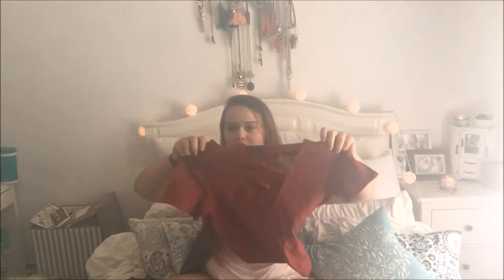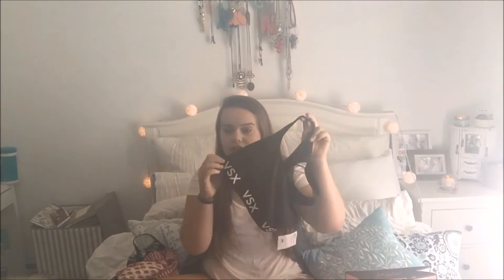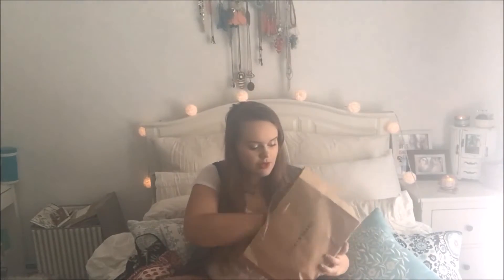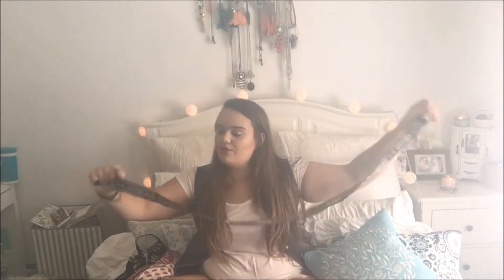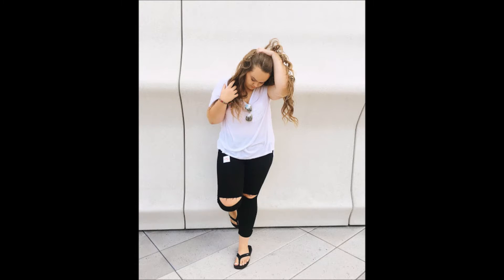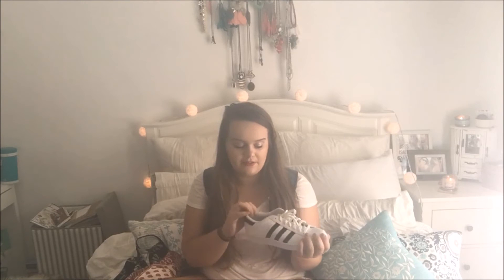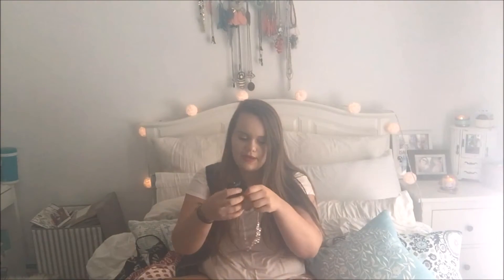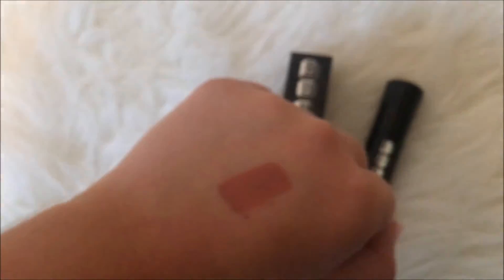BACK TO SCHOOL: HUGE Clothing Haul + Try-On! American Eagle, VS, Lucky Brand, Hollister + MORE!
The long awaited BTS clothing haul is here! Check out some of the items i purchased for back to school!

WANNA BUY MY CLOTHES?

FAQ's:
Age: 17
Camera: iPhone 6s+
Editing: imovie, windows movie maker
Where you from? California